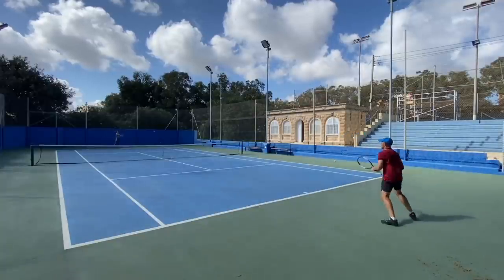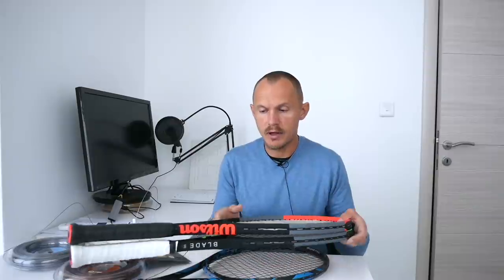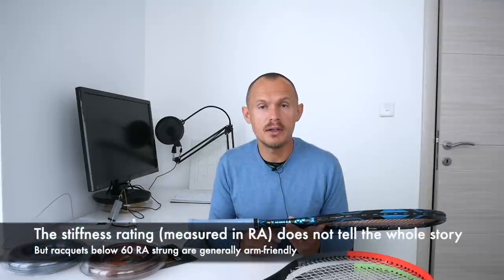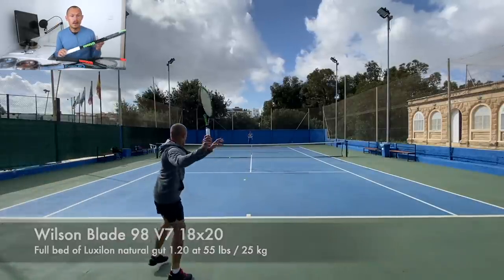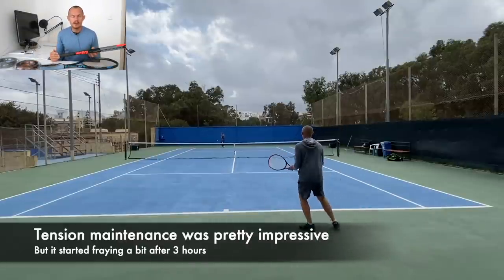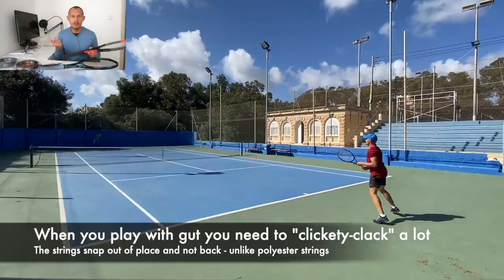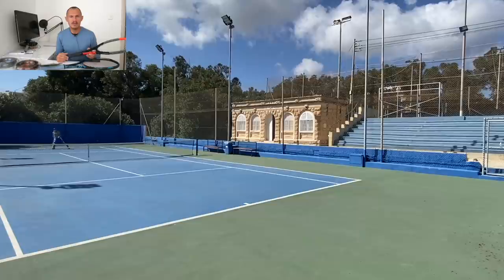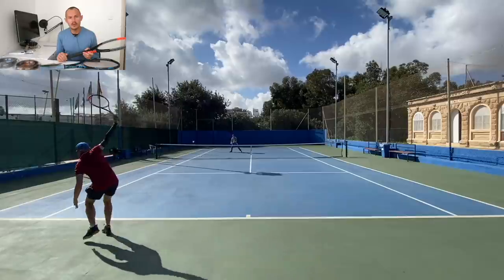Curing tennis elbow with comfortable string setups like natural gut, multifilaments and hybrids